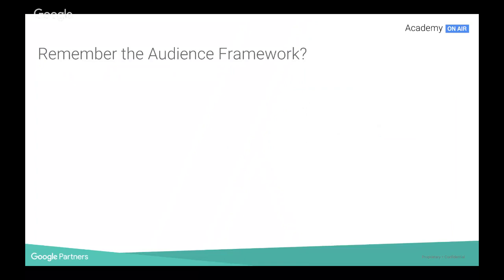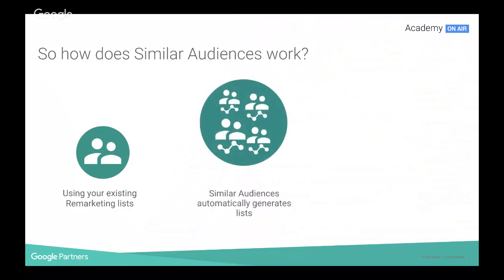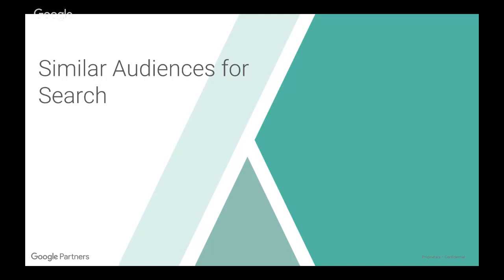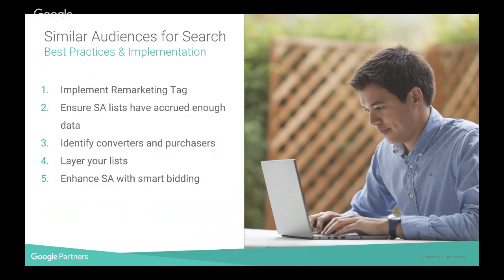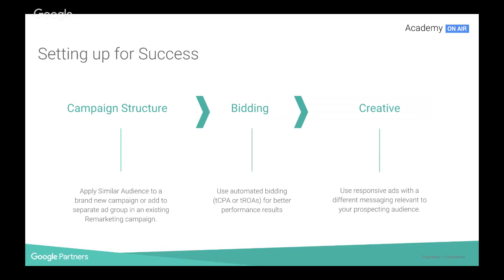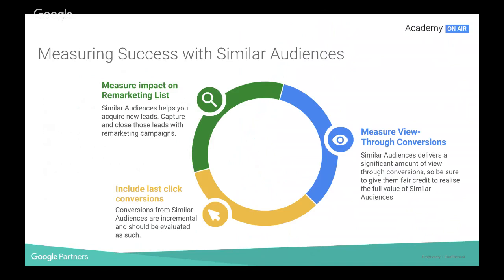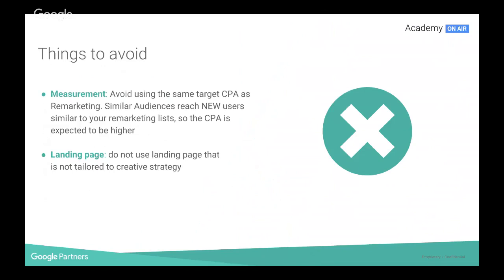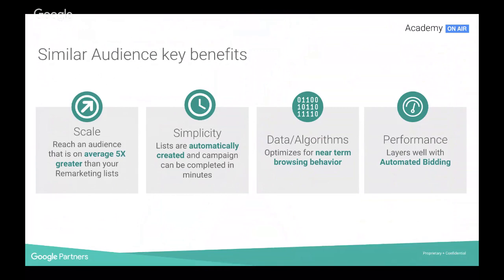Academy on Air: Similar Audiences (12.04.2018)